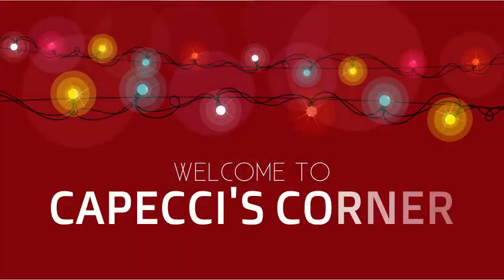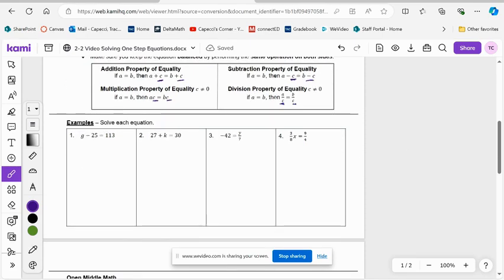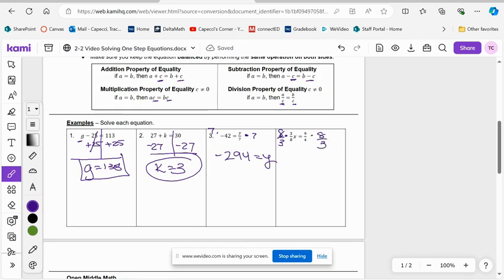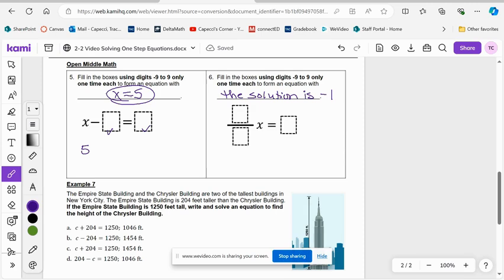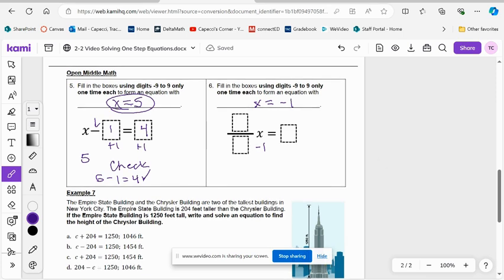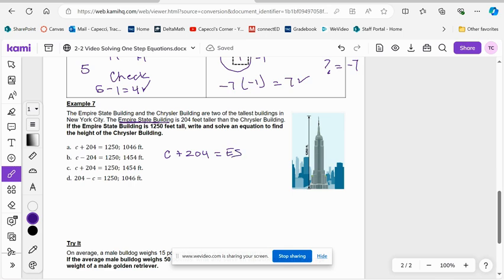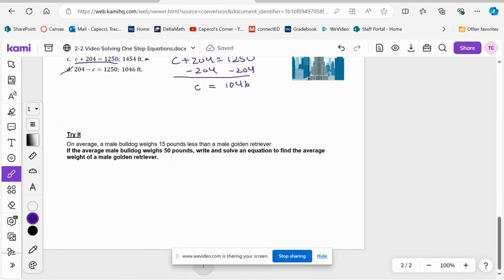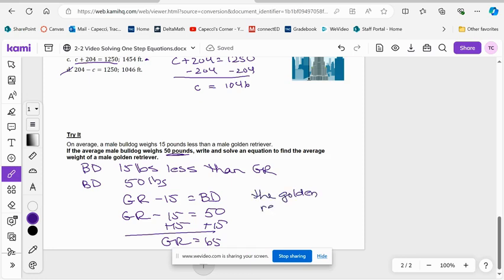Solving One Step Equations REVEAL